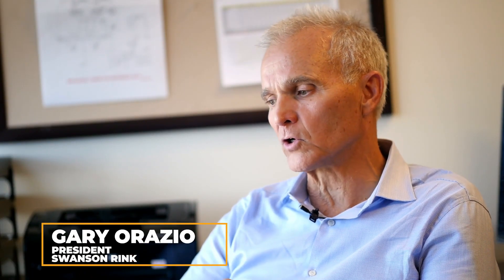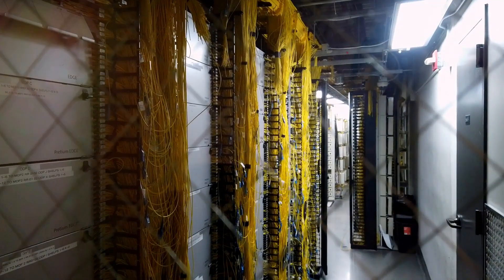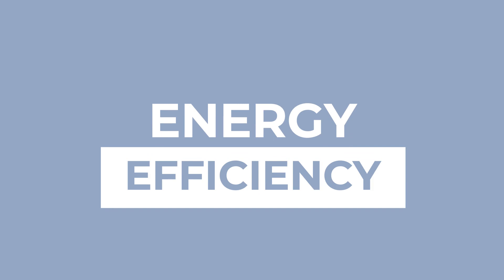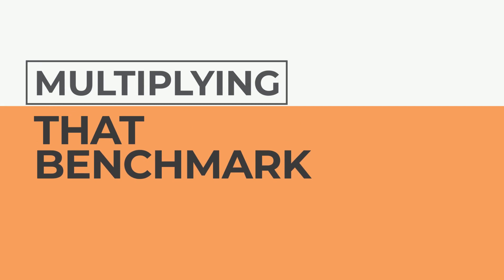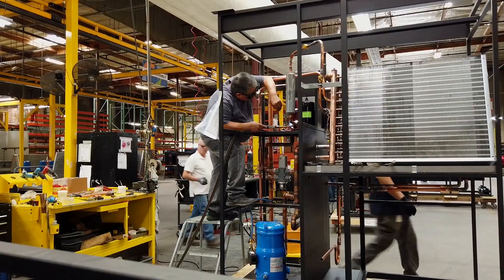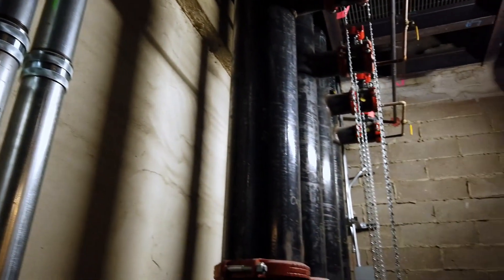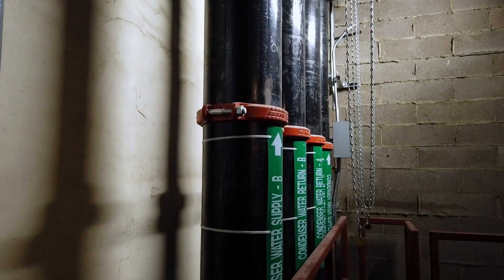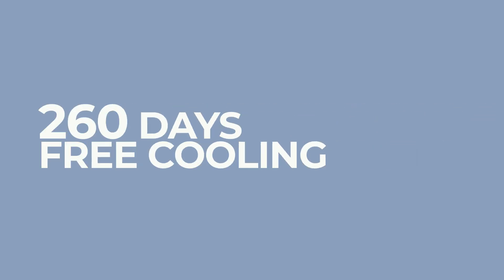One Wilshire Economization Case Study | Data Aire | Precision Cooling Solutions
Watch the One Wilshire case study to learn how the project team worked through the power and cooling challenges of this 50+ year old building.  Hear how they questioned the status quo and developed a new way to efficiently scale the data center cooling with a site-optimized economization solution which helps minimize energy use and can provide 260 days a year of free cooling without a compressor.